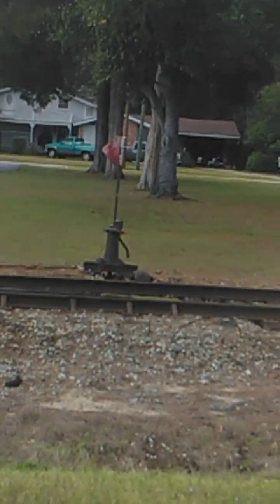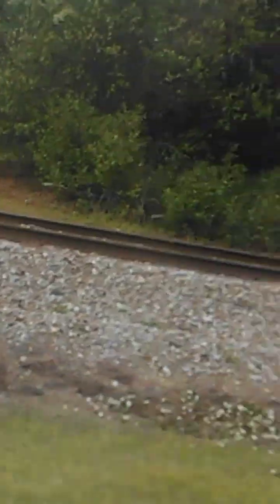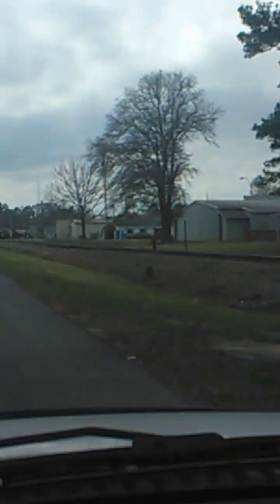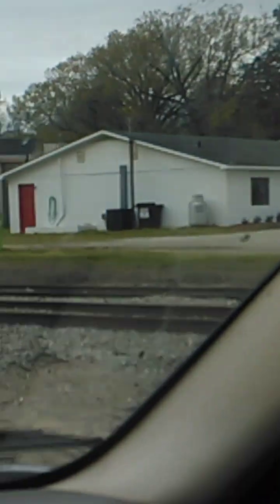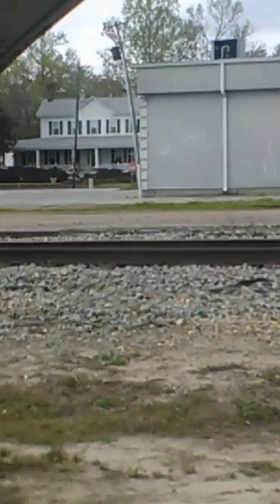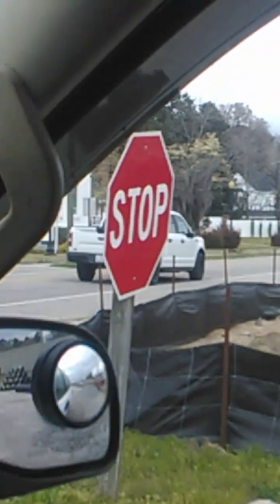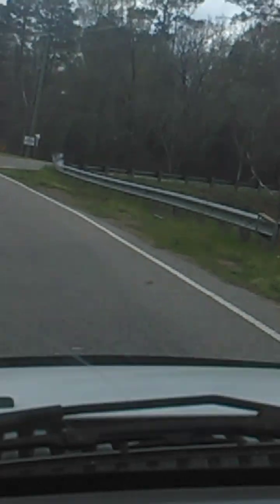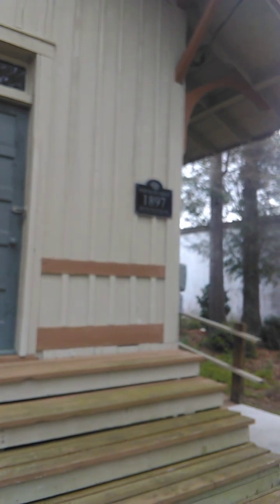Information about Fair bluff train 🚂 museum part 2.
This should have been 2 LoL sorry.